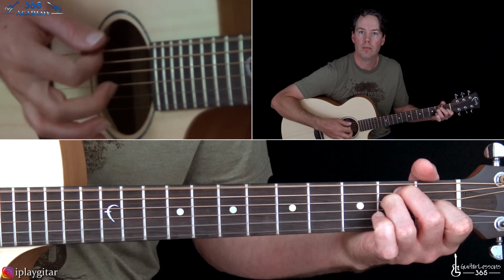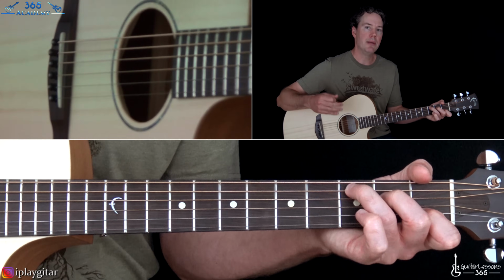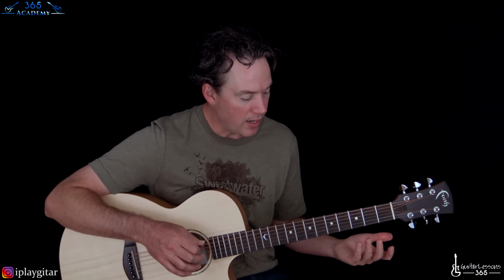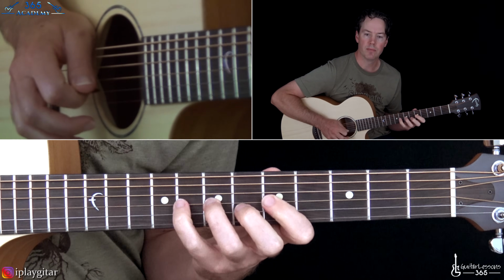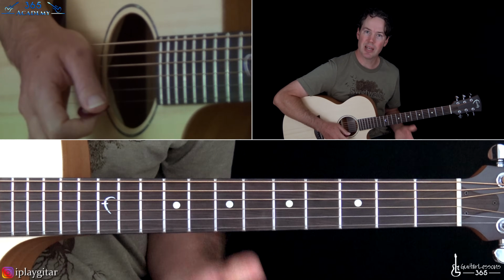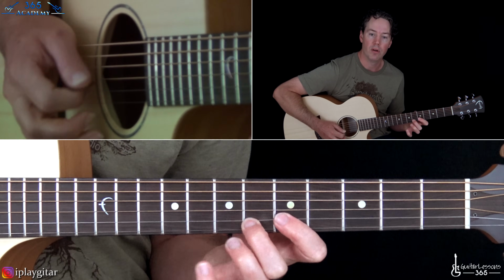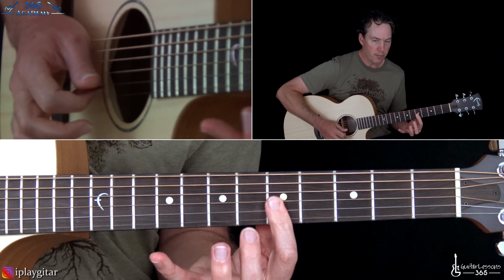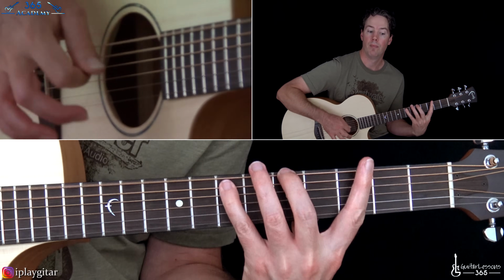One in a Million Guitar Lesson - Guns N' Roses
In this One In A Million guitar lesson video, I will show you how to play this Guns N’ Roses acoustic hit in it’s entirety.

The tuning is Eb tuning. That is, starting from the 6th string, Eb Ab Db Gb Bb Eb.

What I have done is covered all of the acoustic guitar parts, while at times, combining what is being played on electric guitar with the acoustic part so that you can play the song on just one guitar.

Slash’s solo has got some great licks in it and is really fun to play once you get it under your fingers. I will take you through the solo phrase-by-phrase.

Carl…